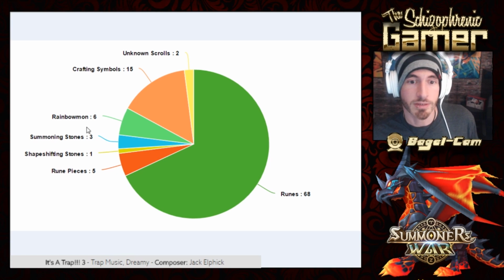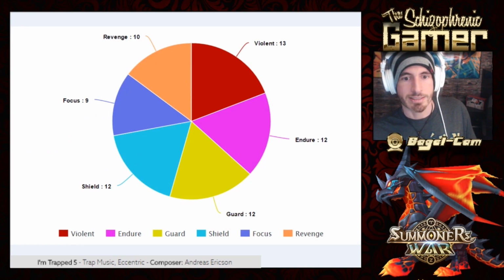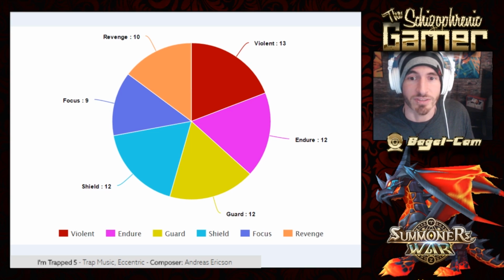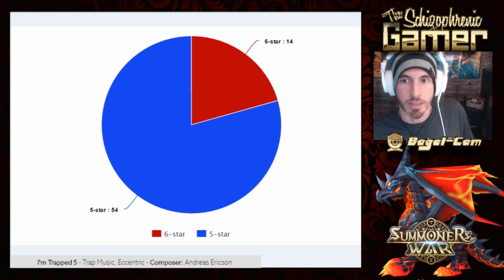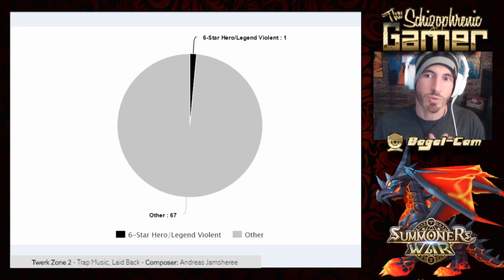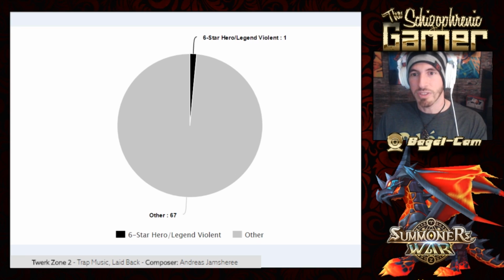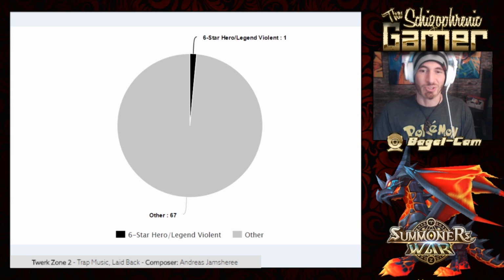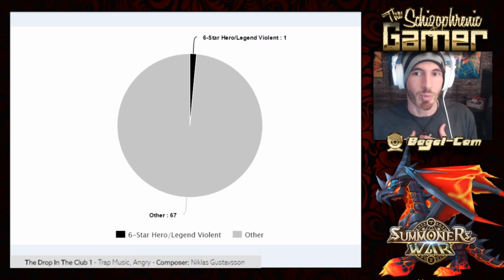SUMMONERS WAR : 100 Dragons B10 Runs & Rune Drop Analysis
Recently Dragons B10 was patched and the 4-star runes were removed. Let's take a look and see what the drop rates are now.